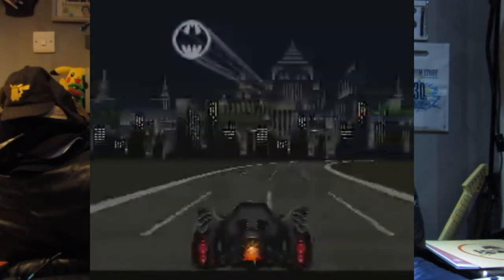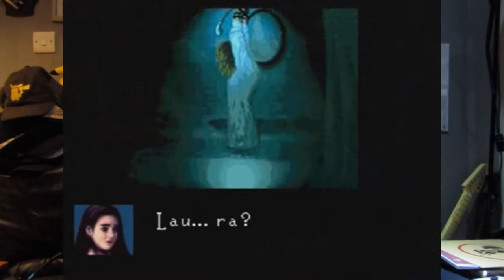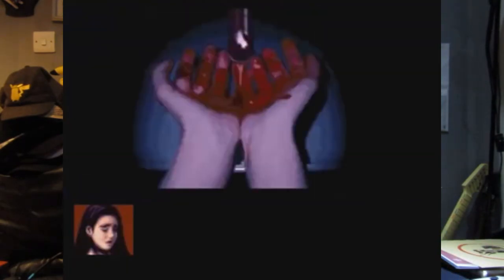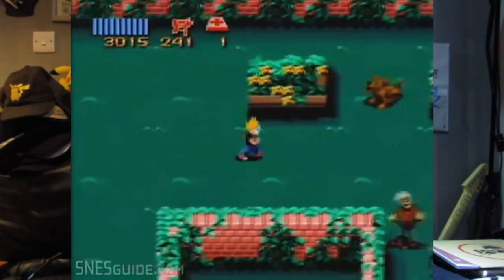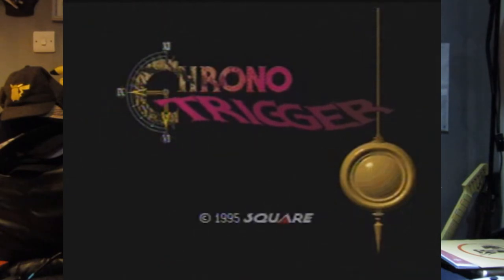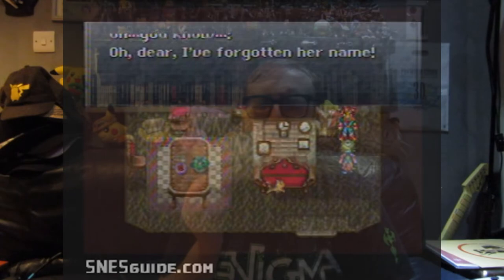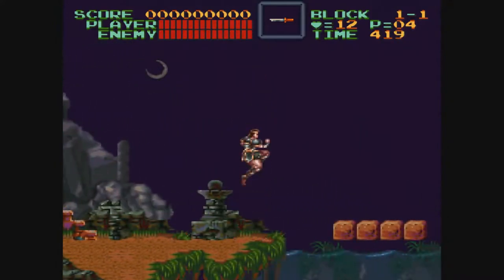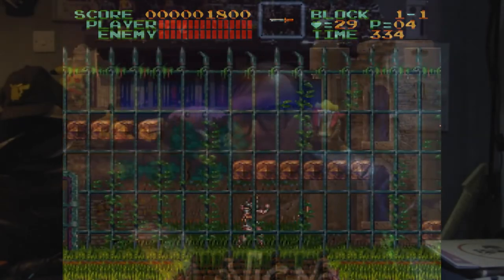Game Gems Episode 6 SNES